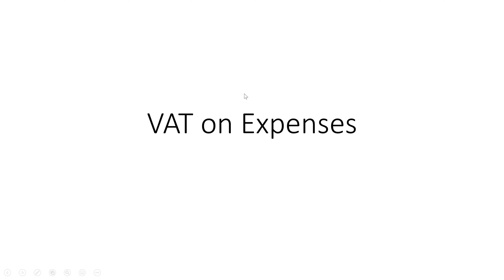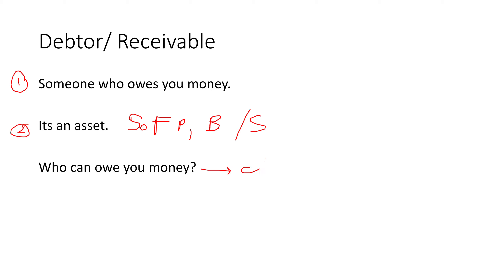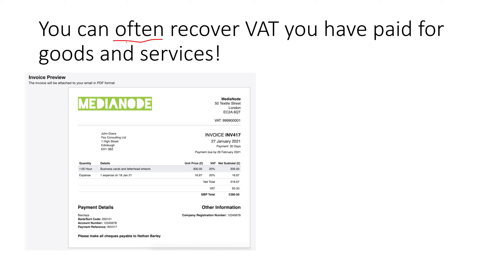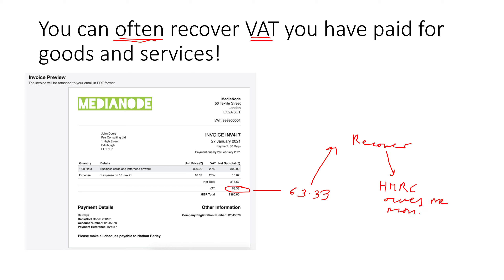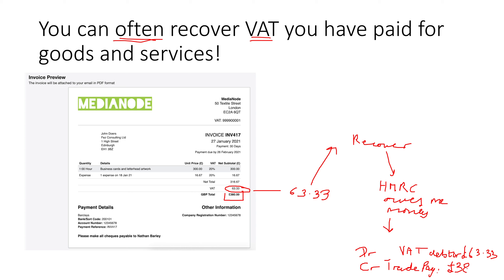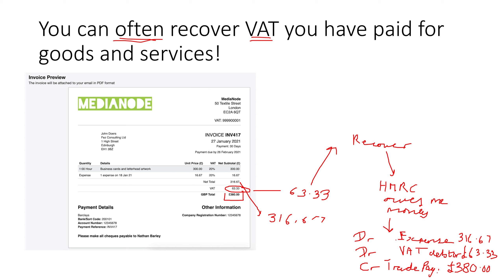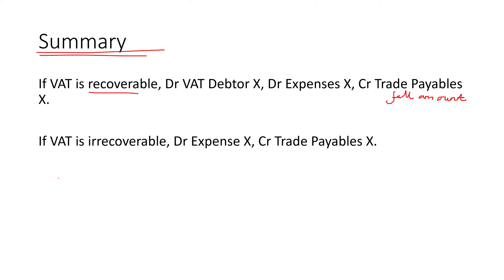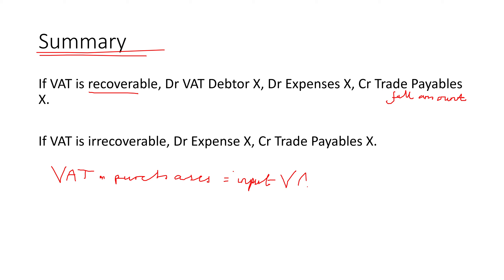VAT on Expenses (Lesson 5 of Accruals and Prepayments Series).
This video covers how to account for VAT on purchase invoices. You can recover the VAT you have often paid!